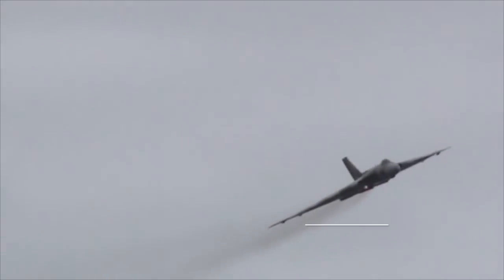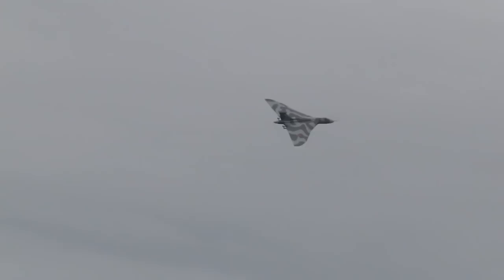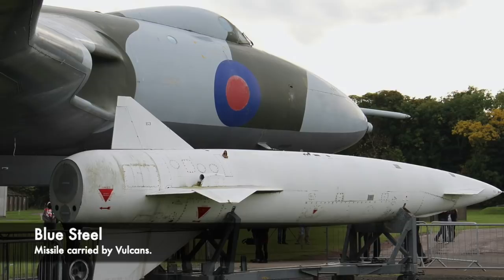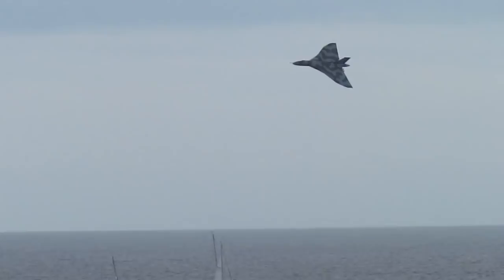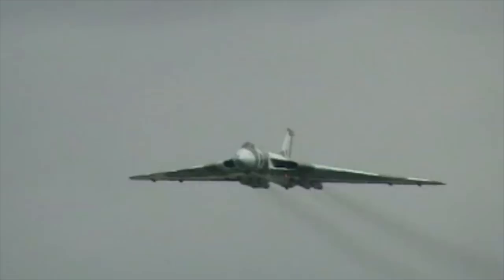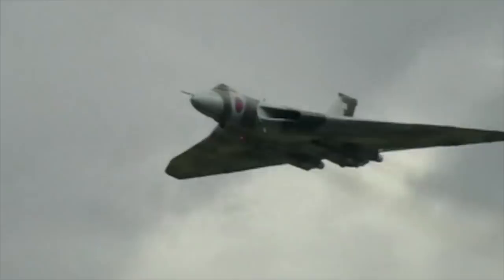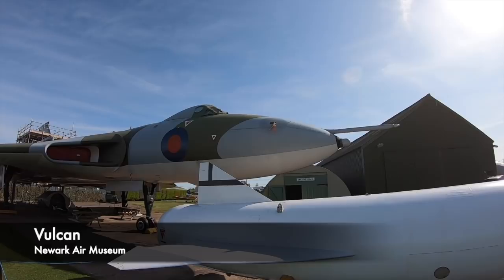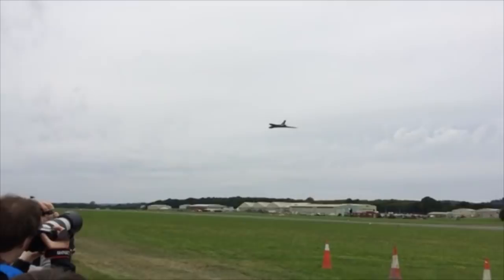The Tragic Story Of Vulcan XM604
The Avro Vulcan has gone down in History as one of the most iconic British aircraft ever built. During the Cold War, it formed part of the V-Bomber aircraft which could have dropped the nuclear bomb should it have been needed. The Vulcan was considered the most technologically advanced plane of the V-Bombers, and it was instantly recognisable due to it's wing shape and size.

However on the 30th January 1968 one Vulcan B2, XM604 in Rutland, England would have it's final flight with tragic consequences. It was conducting a training mission, and during this tragedy would strike with a turbine disc flying off an engine and slashing through the Vulcan's bomb bay. This signalled the warnings onboard and it indicated that there could have been a fire inside the bomb bay. The disc had slashed through part of the controls, and the Vulcan quickly became unresponsive to the pilot and co-pilots controls.

Miraculously the pilot and co-pilot would survive, with the pilot somehow ejecting to safety way below he should have. It was a miracle he survived, however the other 4 people in the rear of the Vulcan would not be so lucky. 4 of the crew were killed onboard XM604. The Vulcan crashed heavily next to a farm near to RAF Cottesmore. Join us today as we look at the tragic story of Vulcan XM604.

Music: 'I am a man who will fight for your honour. by Chris Zabriskie'